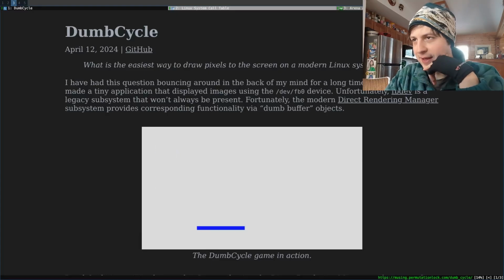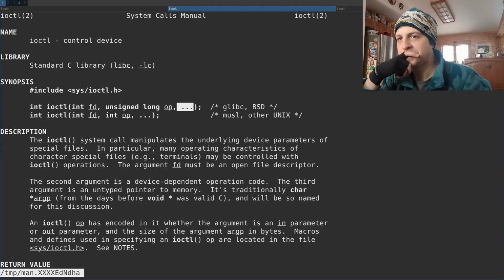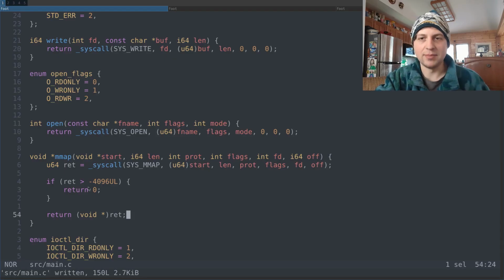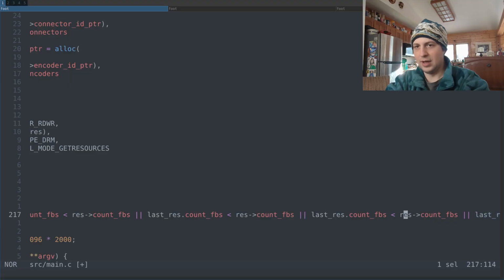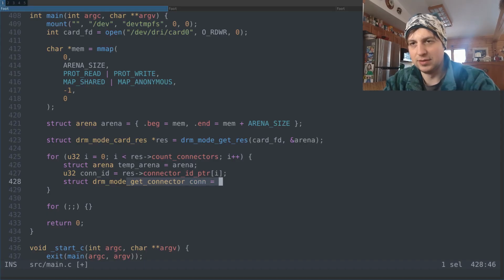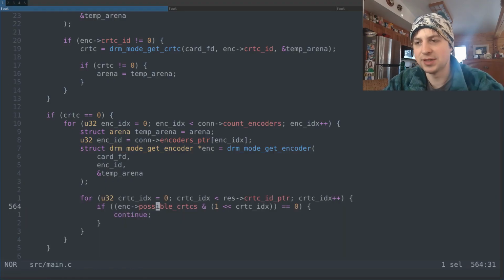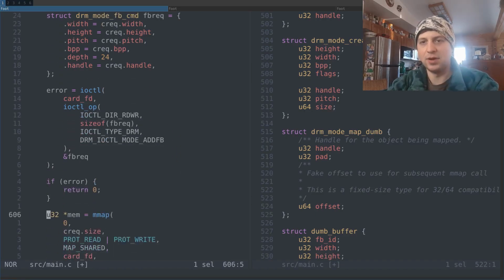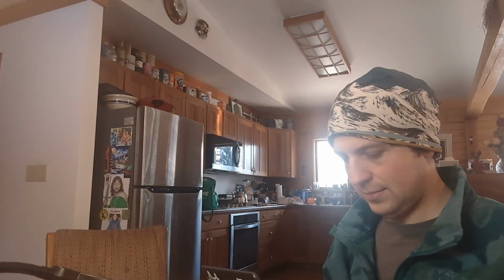Software rendering with Linux syscalls | assembly to snake #3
The complete process required to go from zero to software rendering using only the Linux kernel. We use the ioctl syscall to interact with the Direct Rendering Manager (DRM) subsystem and perform Kernel Mode Setting (KMS).